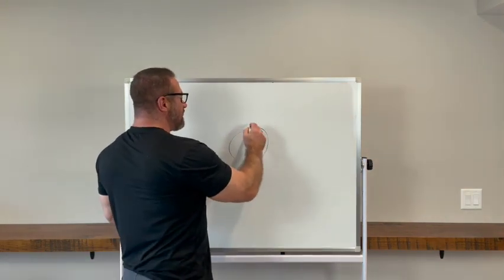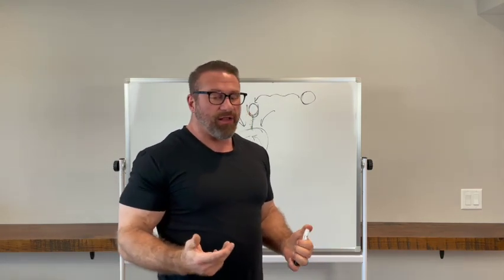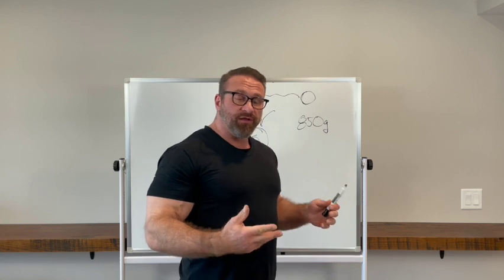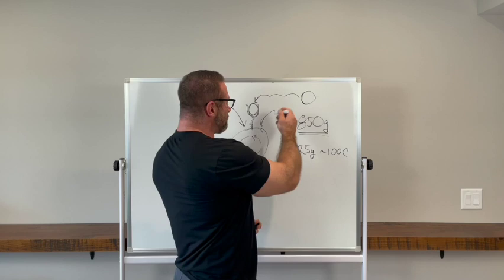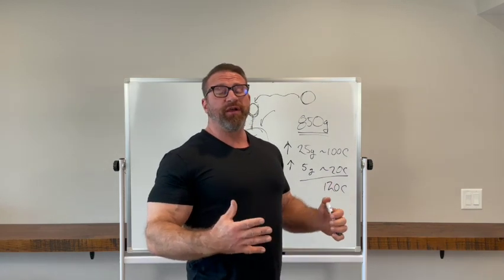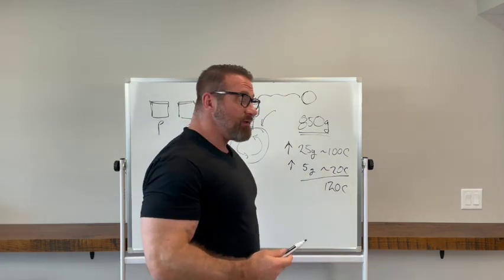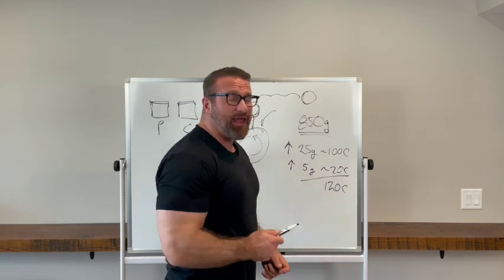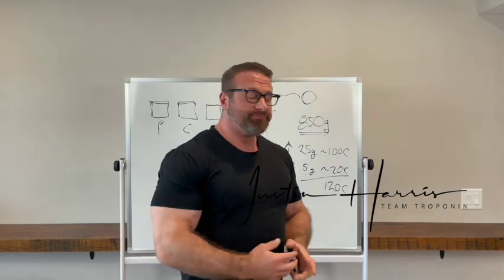Insulin Use Can Keep You Leaner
For more content like this, including 100s of hours of video footage, articles, training videos, and more,

(Smarter Nutrition For Harder Athletes)
(Save $25 with code TN25)